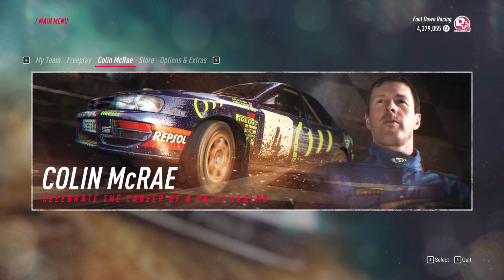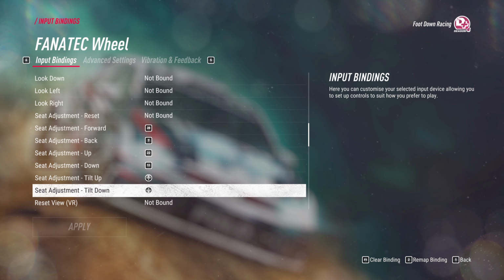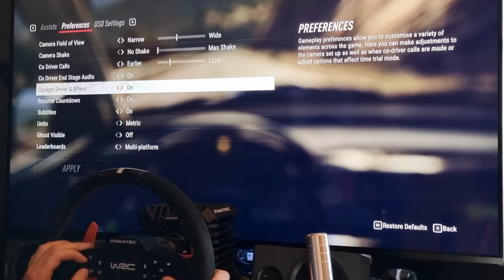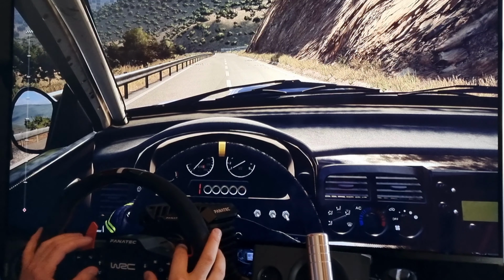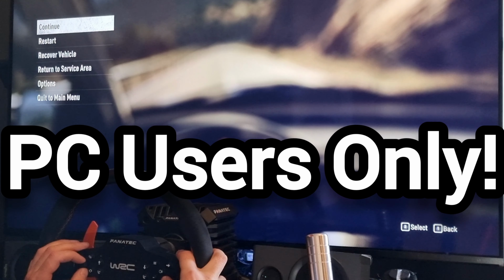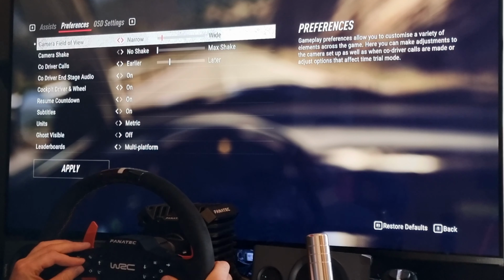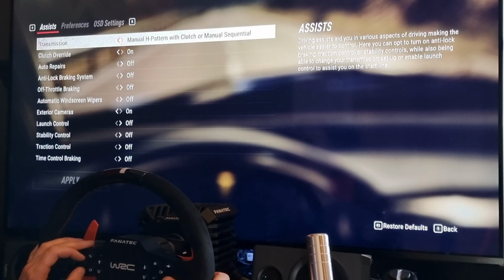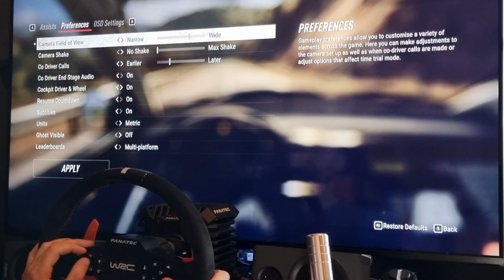Dirt Rally 2.0 | How to fine tune the view to suit your rig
Learn how to adjust your cockpit view to suit your Monitor.

PC users have an extra option for adjusting POV

Any thoughts on any products that I may have are my own opinion and I am not trying to sway anyone into buying 1 particular product over another. I just give my honest opinion on products that I have encountered.

Details of my rig and equipment:

I use my phone to record onboard footage and also to edit the videos. hence the terrible editing 😅 it's the Samsung Galaxy s21 Ultra👍

TV: Lg 49Nano866 49 Inch, Ultra Hd 4K Nano Cell, Hdr, Smart Tv.

Cockpit: GT Omega Art Racing cockpit with GT Omega Monitor stand attachment(Also modified the cockpit to add more strength/stability)

Wheel Base: Fanatec CSL DD (8nm)

Wheel Rim: Fanatec CSL Elite Wrc Racing rim

Pedals: Fanatec Clubsport V3 Pedals with brake performance upgrade V3.

Shifter: Fanatec Clubsport V1.5 Shifter( H pattern and sequential mode available)

Handbrake: Fanatec Handbrake v1.5

PC: HP Omen 25L
Specs: 16gb Ram
1000GB HDD
250GB SSD
Nvidia Geforce 2060 RTX graphics card